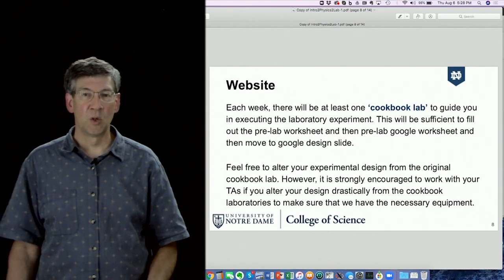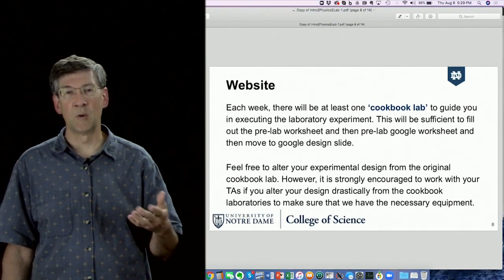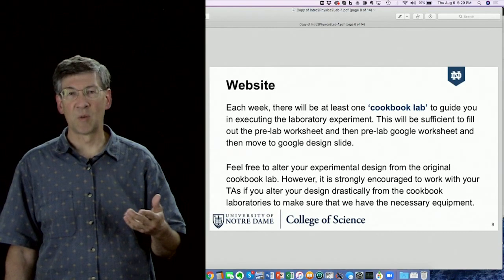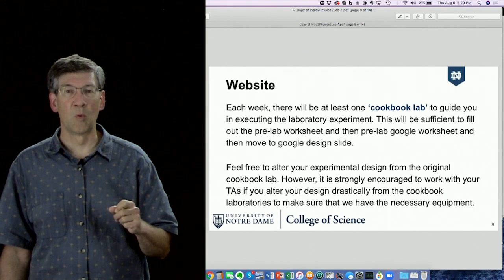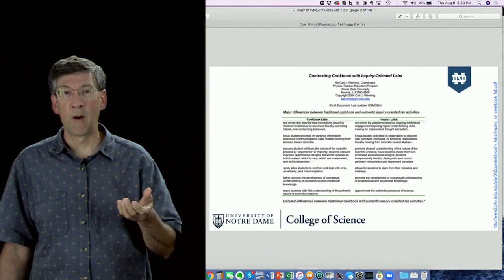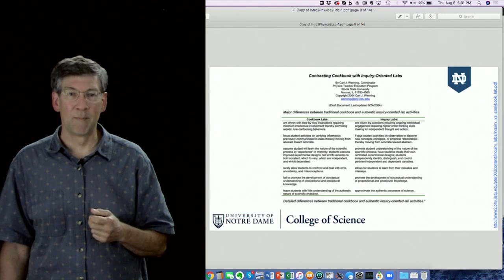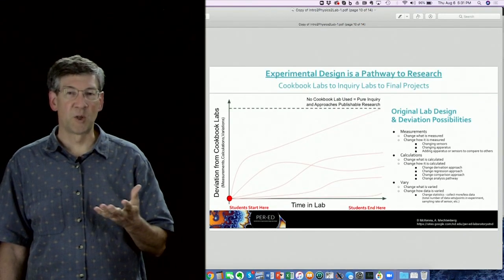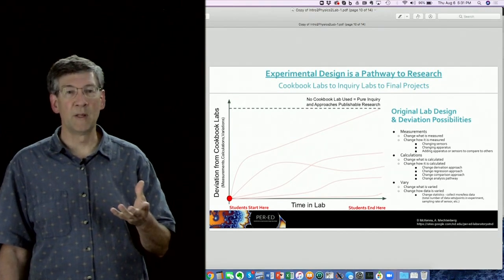Experimental Design Introduction for PLS I and II Labs - Fall 2020